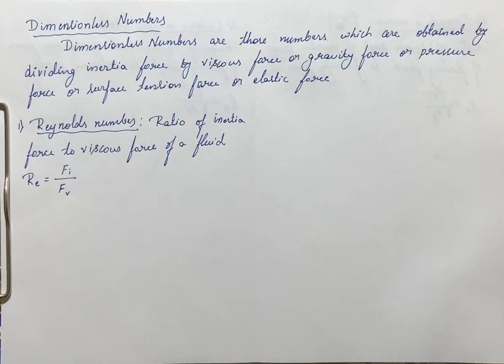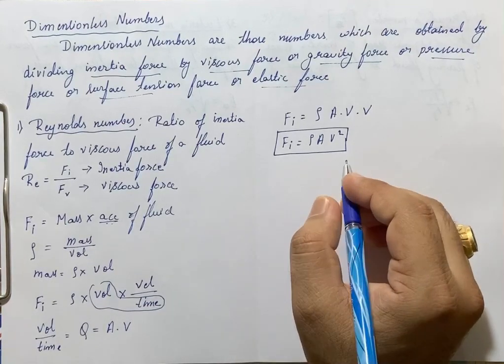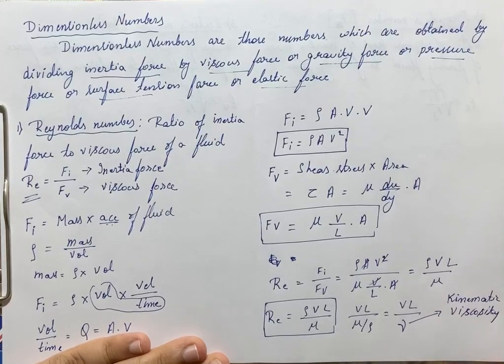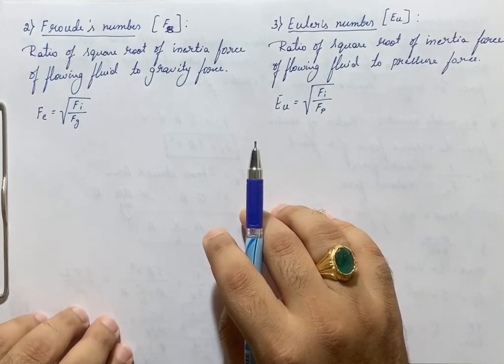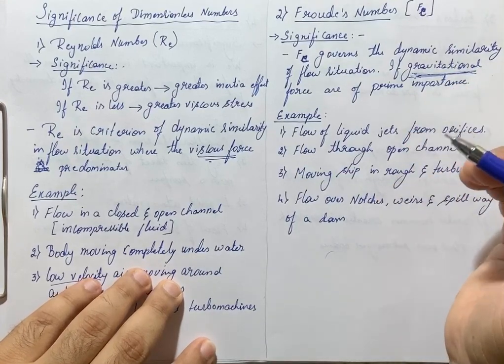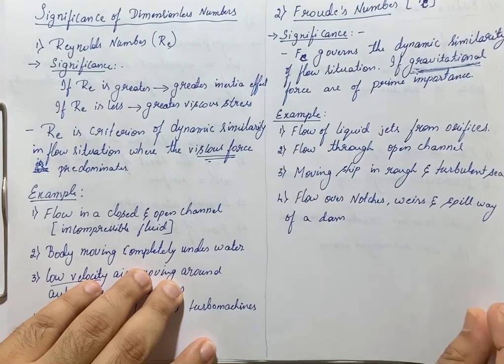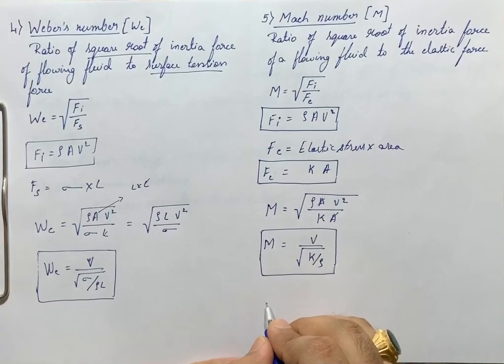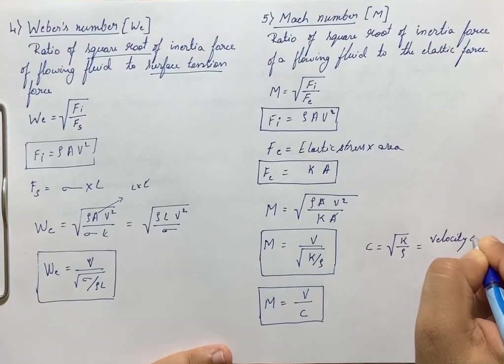Dimensional Analysis - 6 Dimensionless Numbers